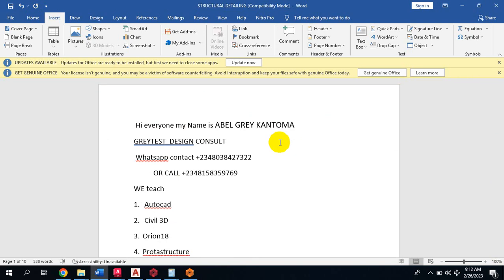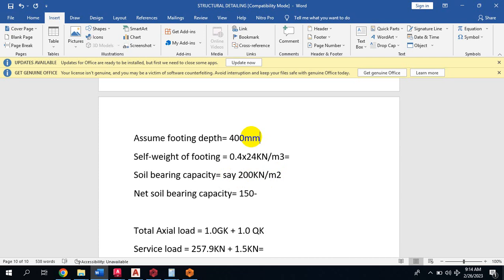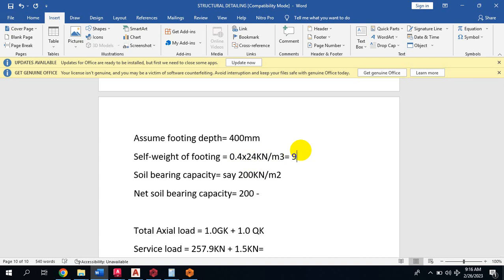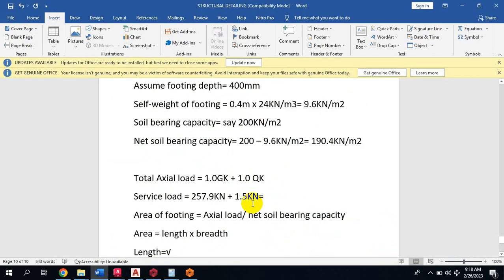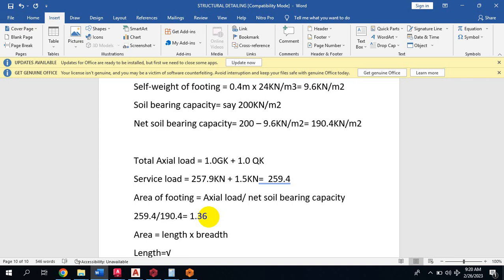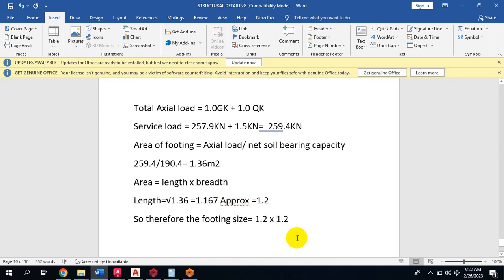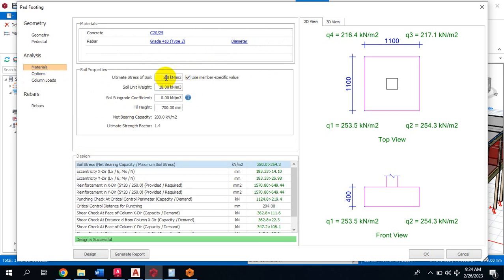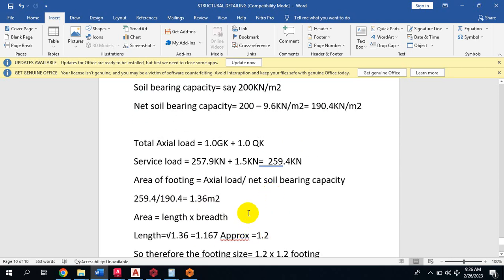Unlock The Secrets: Mastering Footing Sizing Calculations!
protastructure cantilever stand best for beginners

Today am going be showing you how to design using protastructure